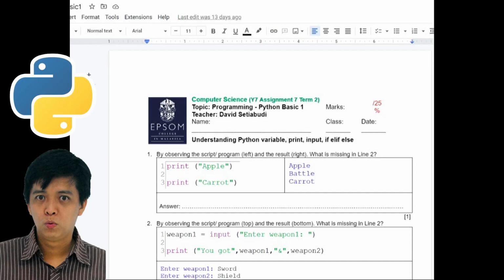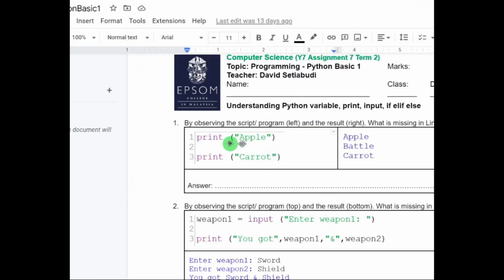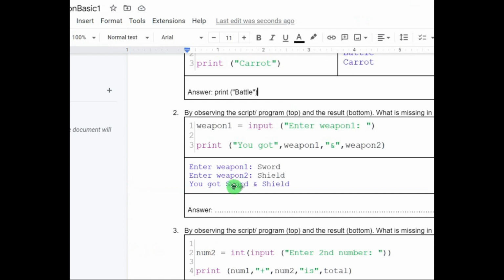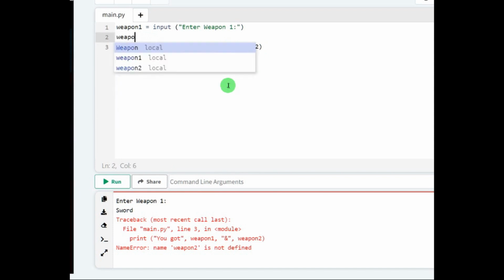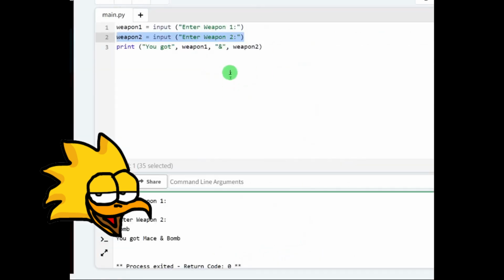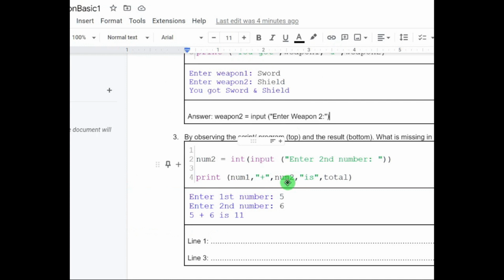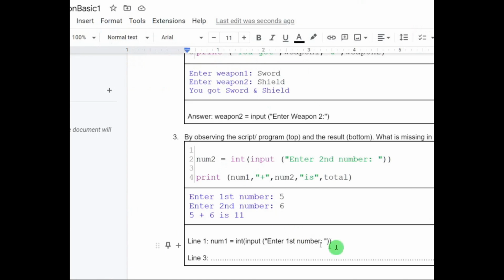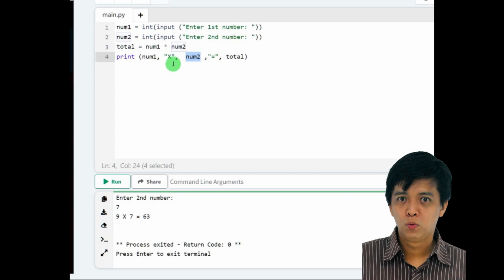A3-Tutorial How To Do Basic Python Assignment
This will explain how to do assignment 3 of Python Basics. It is the simplest question about Python, very very easy.